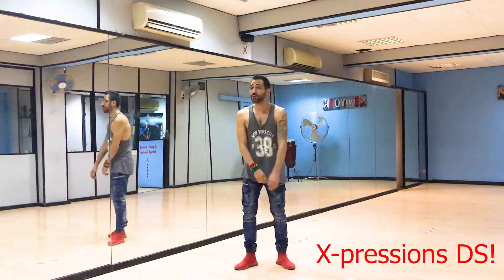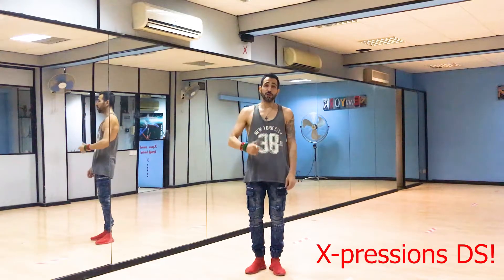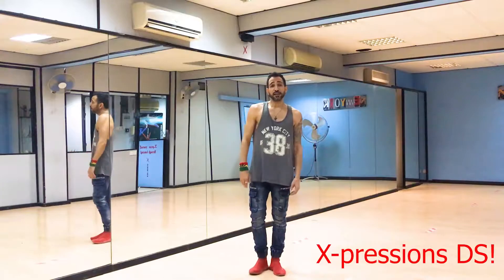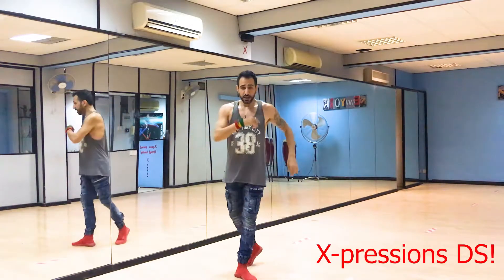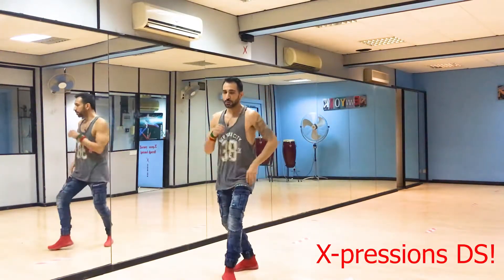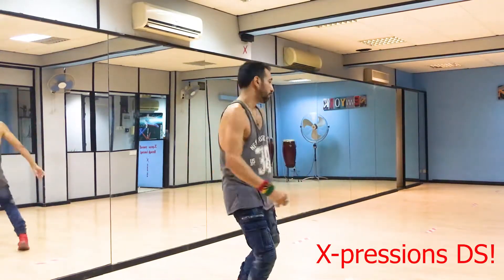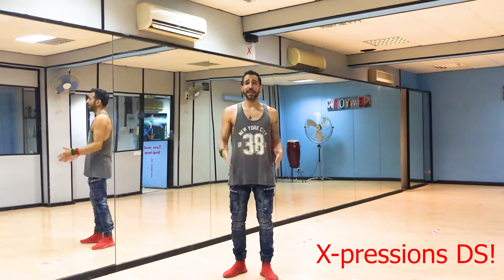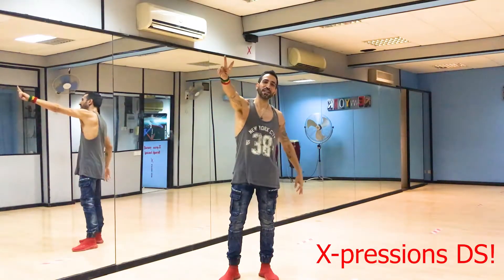~Lesson: Salsa Shines On1~